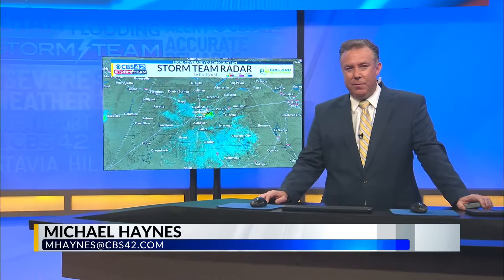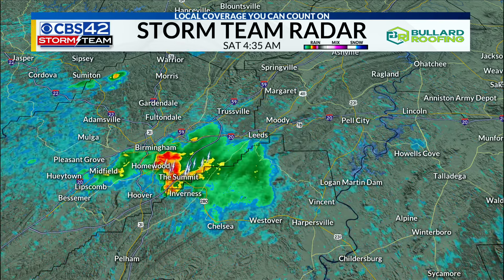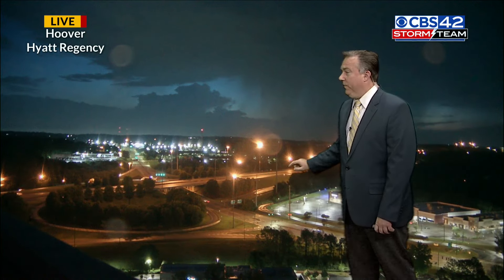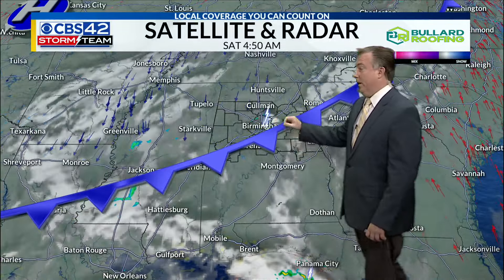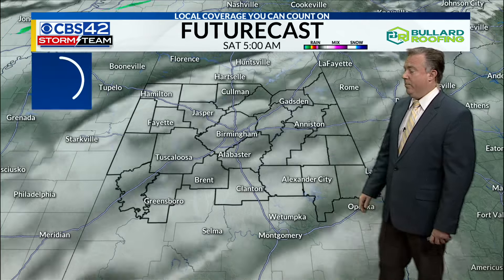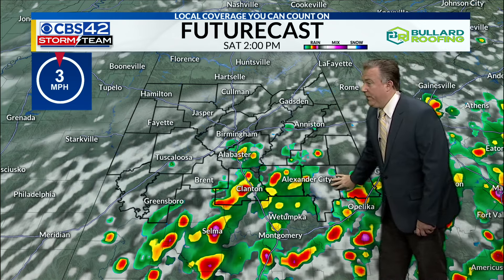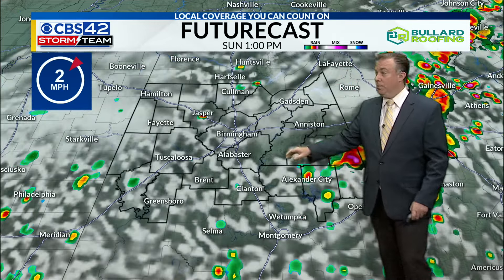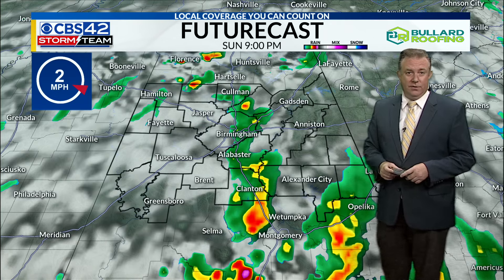Saturday Morning Weather | 7/6/24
Scattered storms through the weekend